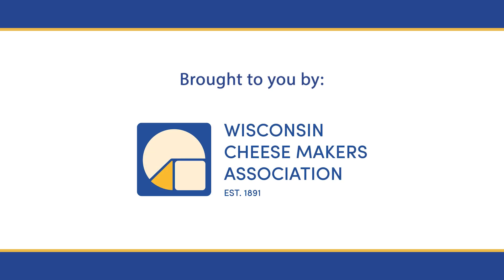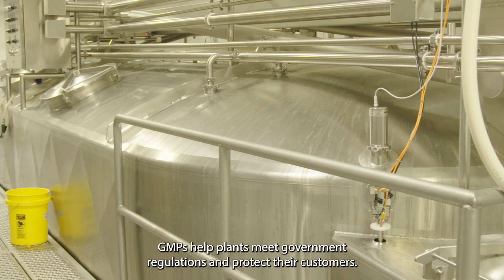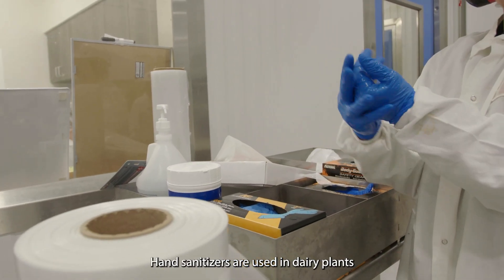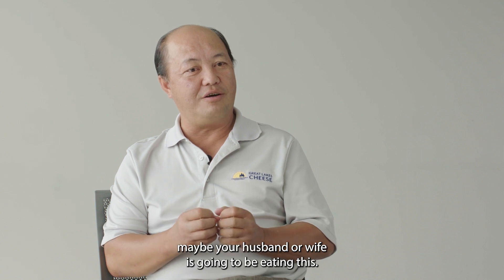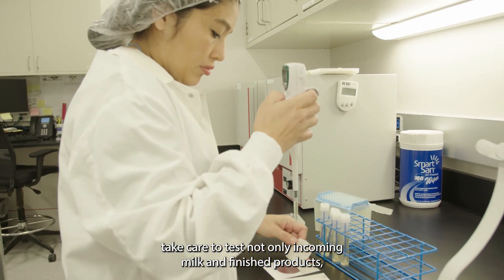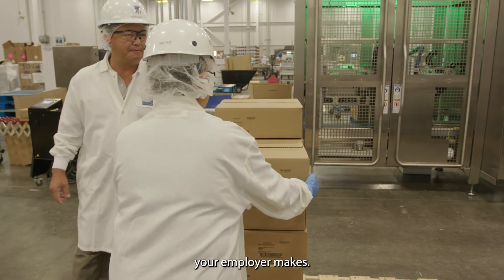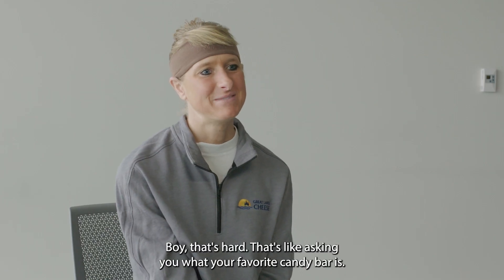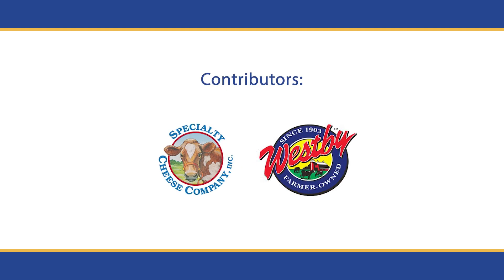Food Safety and Personal Safety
The phrase “safety first” is more than a motto for dairy processors - it’s a must! In this third video in Wisconsin Cheese Makers Association’s onboarding series, we’ll show you how our industry works to protect both its customers and its workforce.